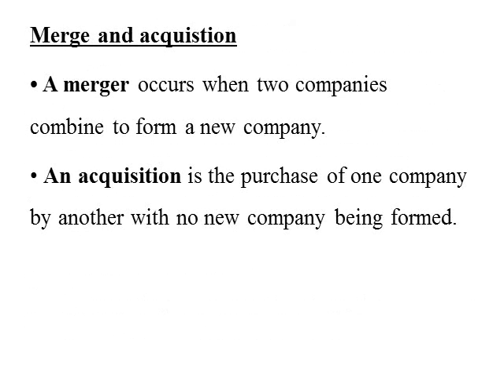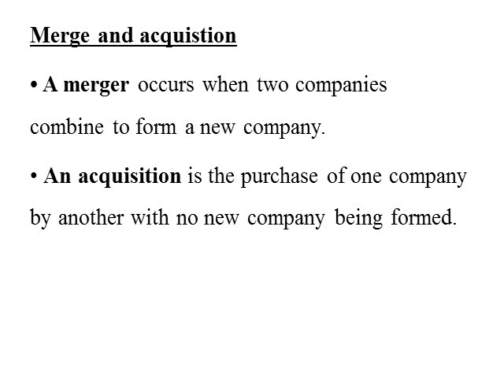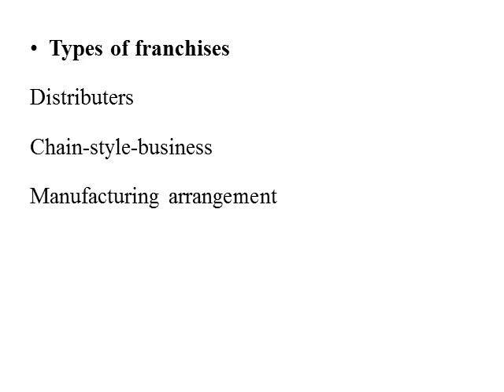MGT Leve1 MGT102en Lecture 2 8 11 2020